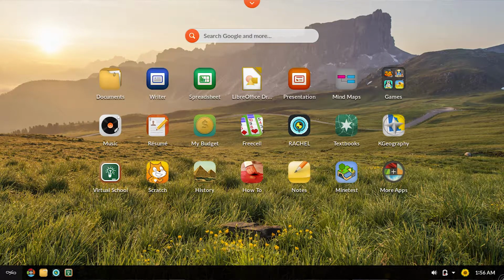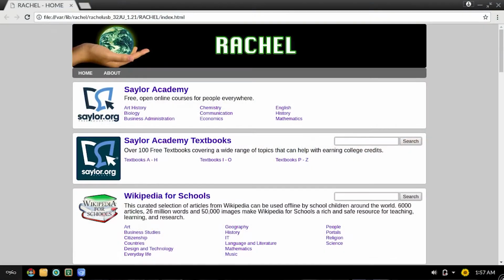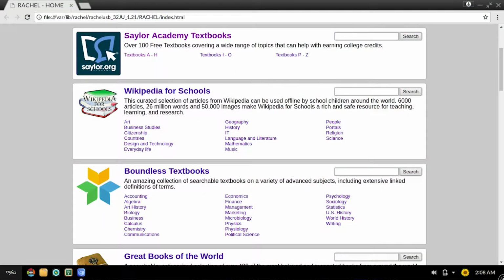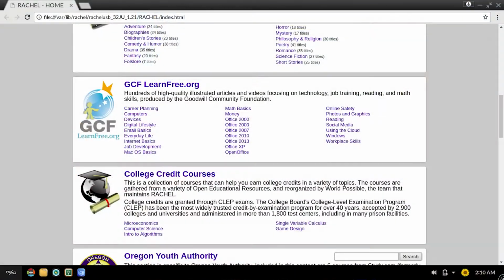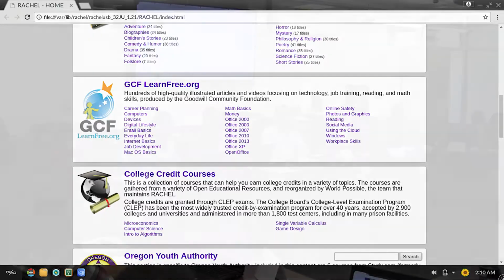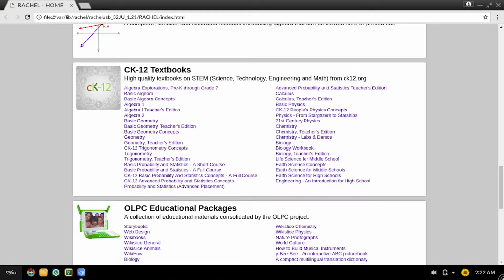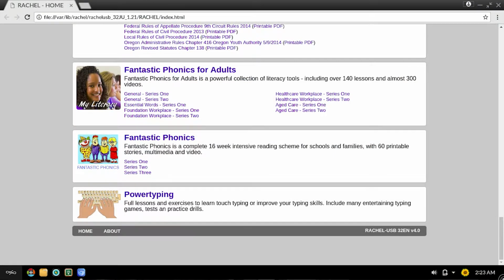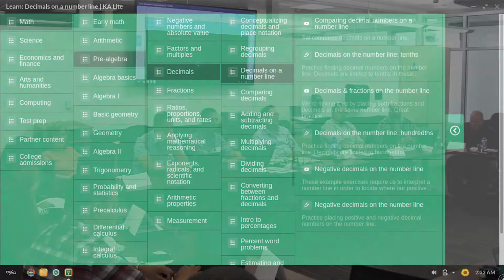Endless OS Content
An introduction to the content included with the Endless OS operating system.

Content includes hundreds of apps for education, productivity, life skills, entertainment, exploration, treatment, and more.